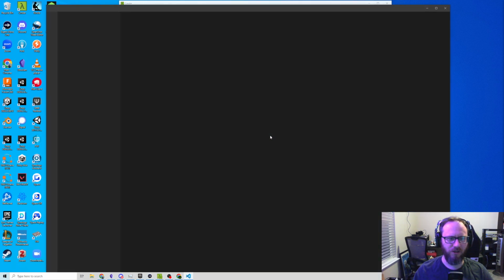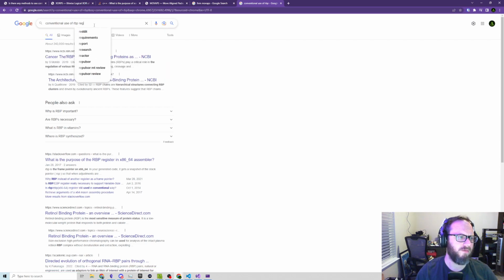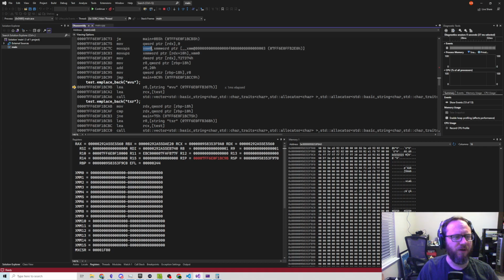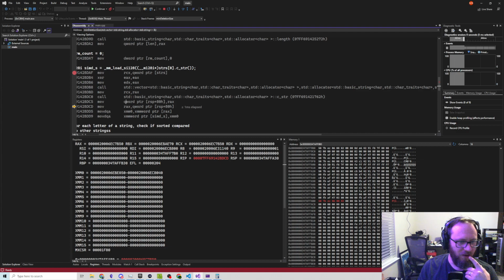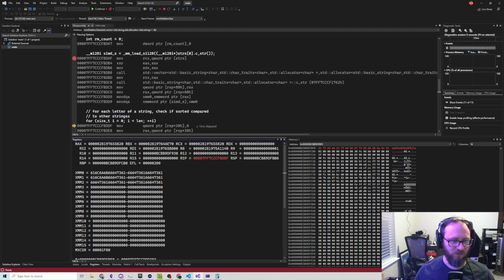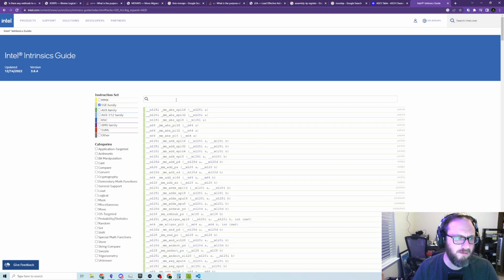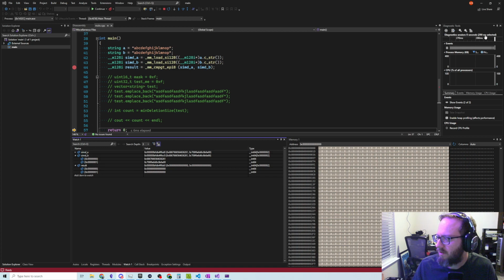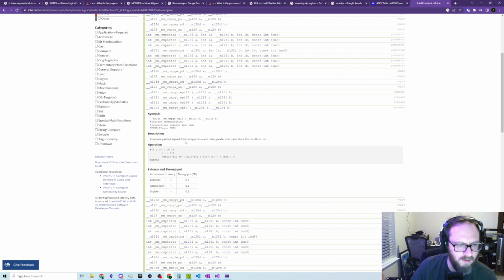Code Spelunking: Figuring out some SIMD commands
In this video I keep looking into how to use SIMD to process strings in a LeetCode problem. Step through code while looking at the disassembly and investigating the contents of registers. Also took a look through the Intel Intrinsics guide to find comparison instructions.